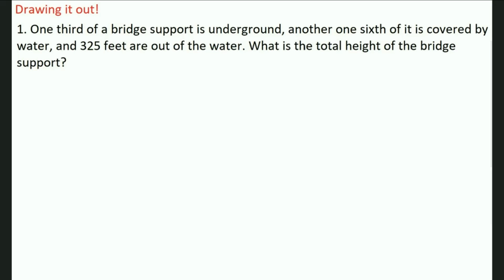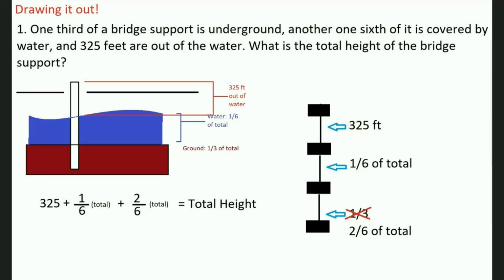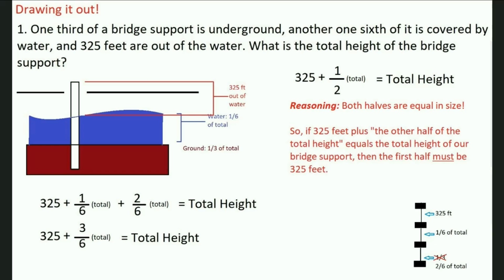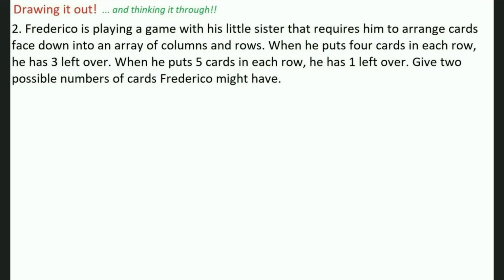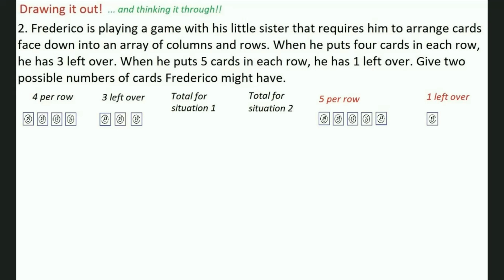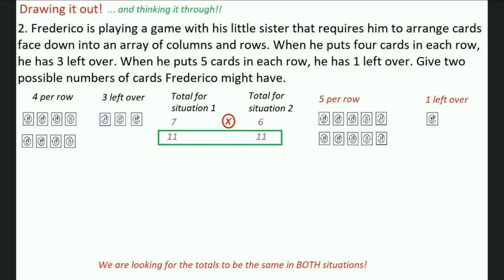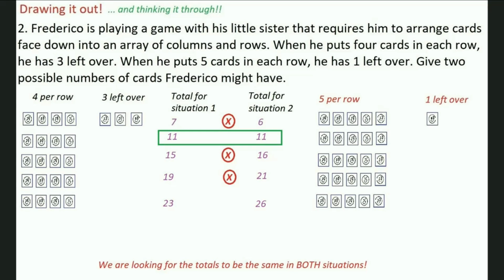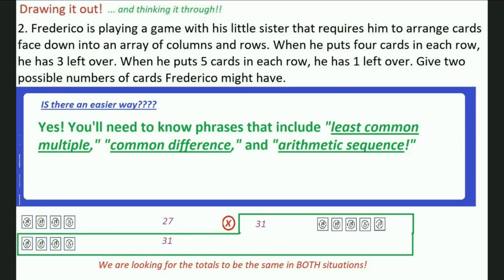5 Minutes of Math- 18May2018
Today's topic: Math and Critical Thinking